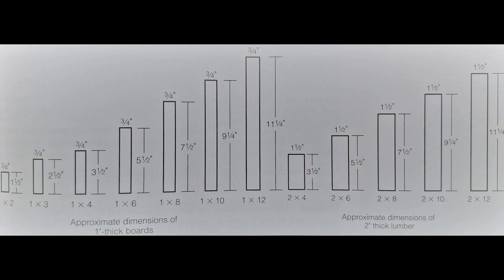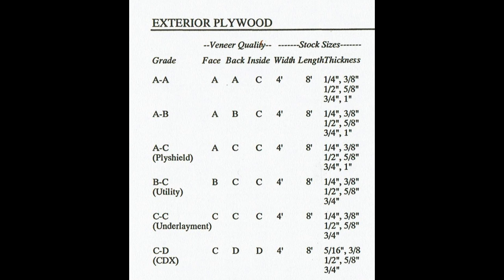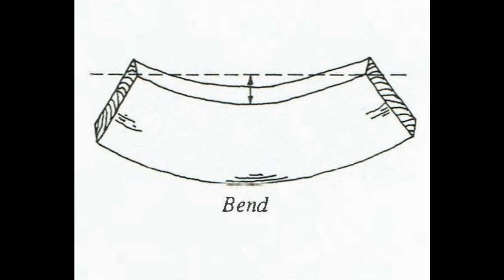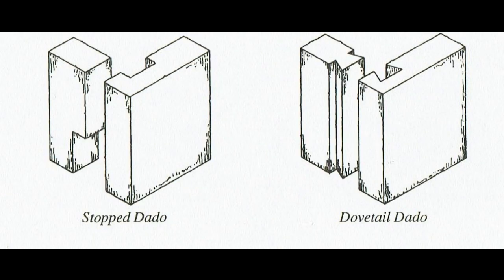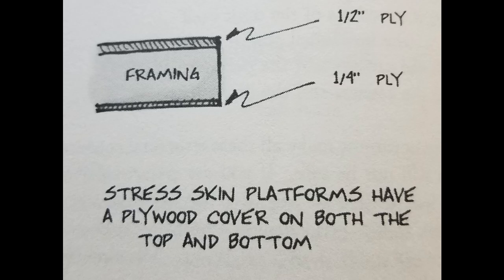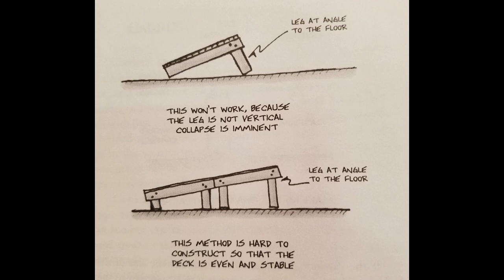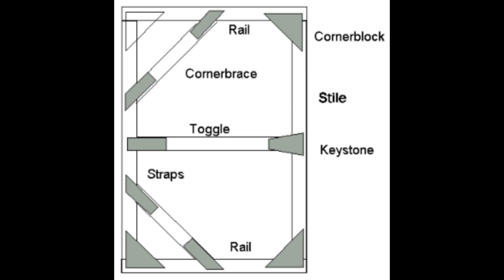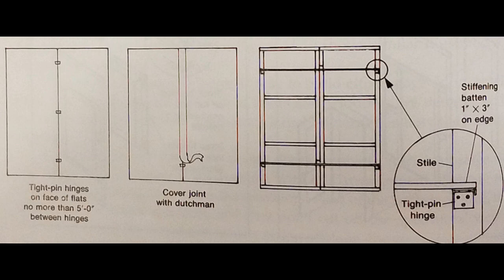Lumber Types, Uses, and Defects, Joints, Platforms and Walls